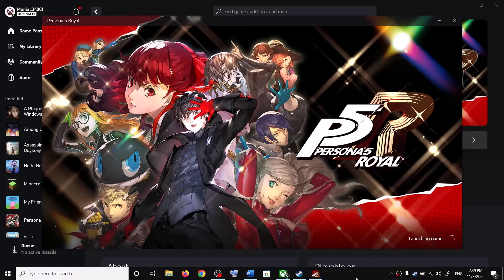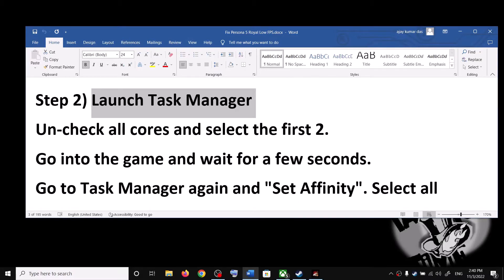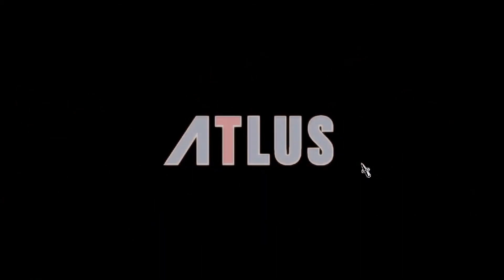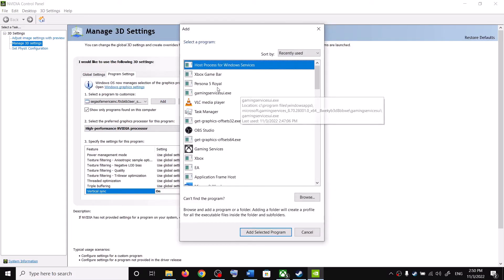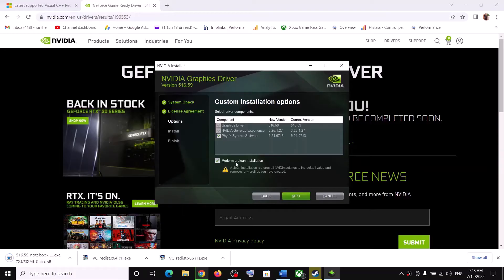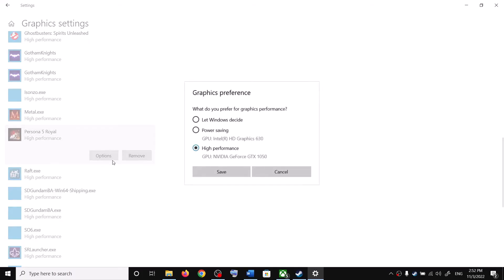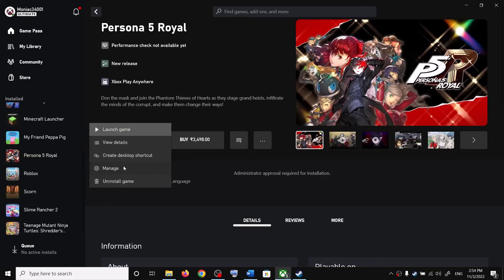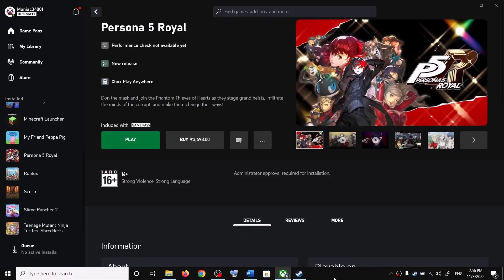Fix Persona 5 Royal Low FPS & Stuttering On PC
Fix Persona 5 Royal FPS Drop and stutters On PC
Step 1) Set priority to high in Task Manager (every time you launch the game)
Step 2) Launch Task Manager
Un-check all cores and select the first 2.
Go into the game and wait for a few seconds.
Go to Task Manager again and "Set Affinity". Select all cores.
Go back into the game
Step 3) Turn off v sync, try Windowed mode & lower down graphics settings
Step 4) Turn vsync off in game and force vsync in Nvidia Control Panel
Step 5) Do a clean installation of graphics
Step 6) Update Game
Step 7) Computer with dual graphics run the game on dedicated graphics card
Step 8) Run game as an administrator
Step 11) Disable Steam Overlay and other overlay apps, close all the overclocking apps
Step 12) Unplug controller/gamepad USB dongle, disconnect multiple monitors, unplug all the USB devices, Logitech wheel, joystick, Razer Tartarus gamepad, vjoy, turn off Razer Synapse (razor lighting effects) and MSI Dragon Center, corsair software, end nahimic services & lightingservice.exe in task manager, remove the undervolt